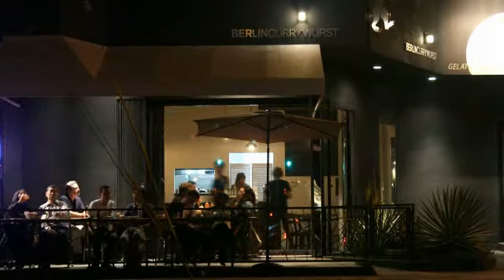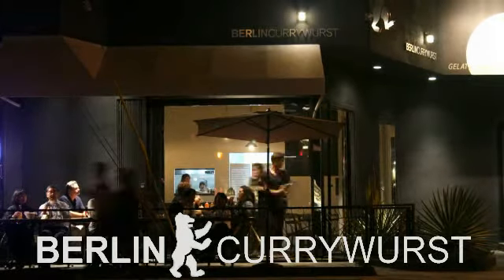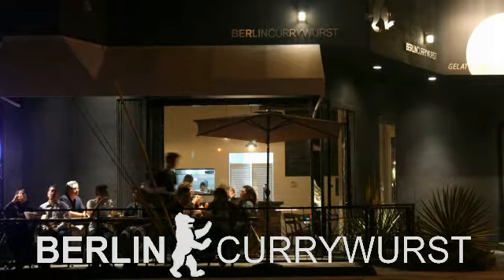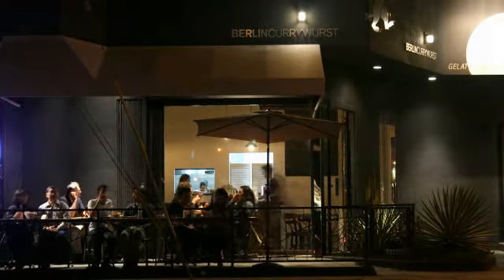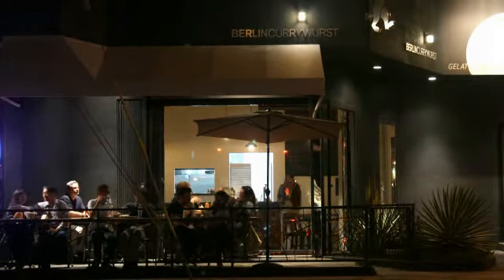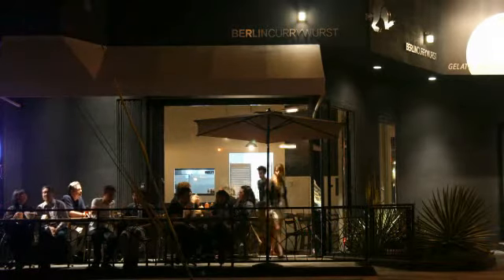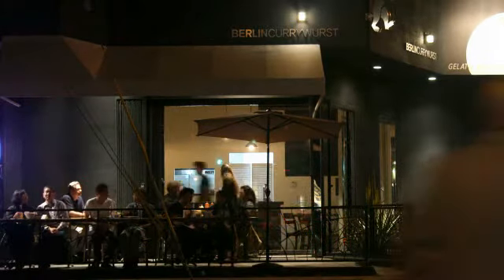Berlin Currywurst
Check out German street food in Los Angeles and my cheap version.